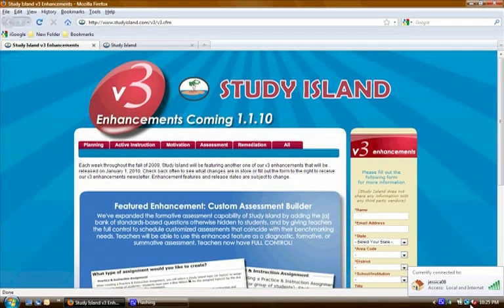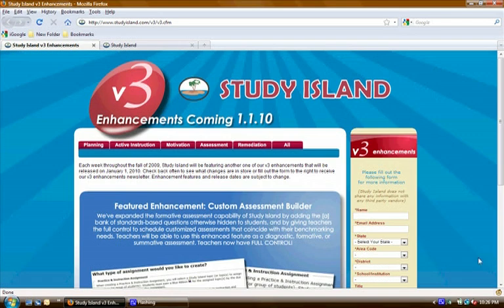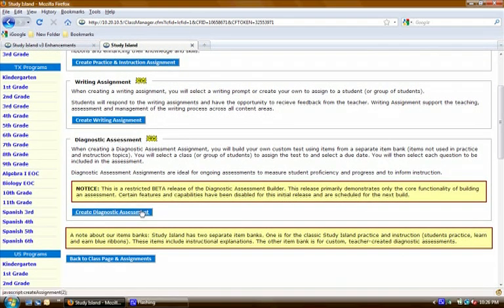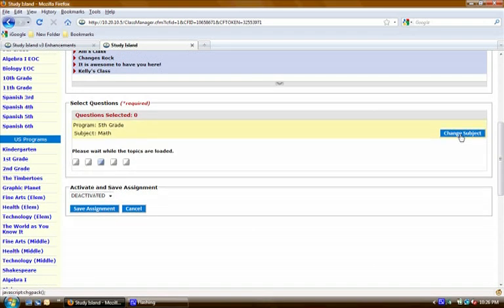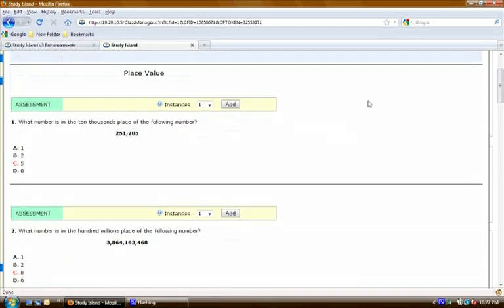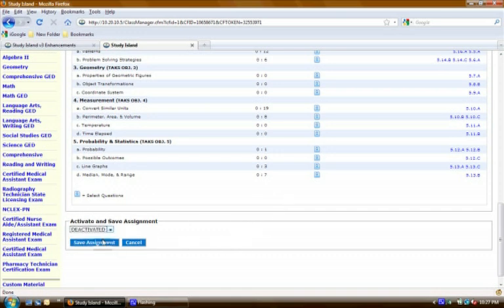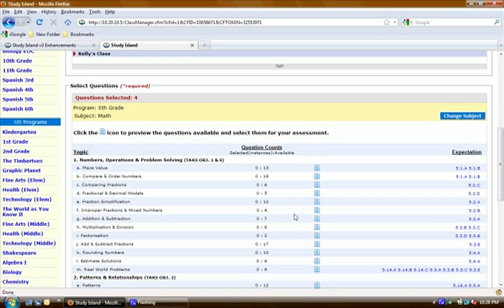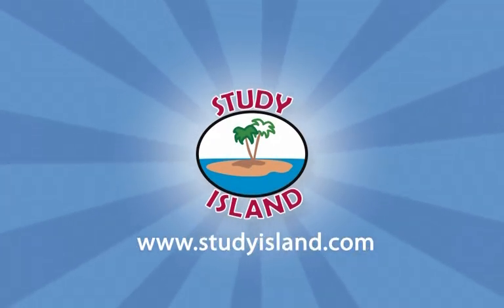Study Island v3 Sneak Peek: Custom Assessment Builder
Take an advance look at our new Custom Assessment Builder feature!  This new feature will allow you to build custom assessments for your students from a separate bank of material.  This feature will be available for all Study Island users January 2010.  Tell us what you think on our forums!